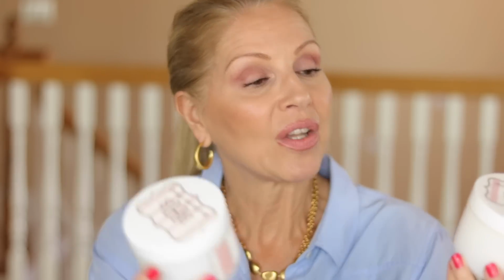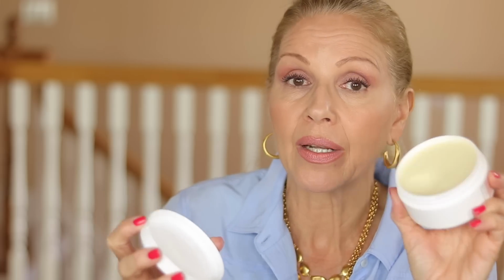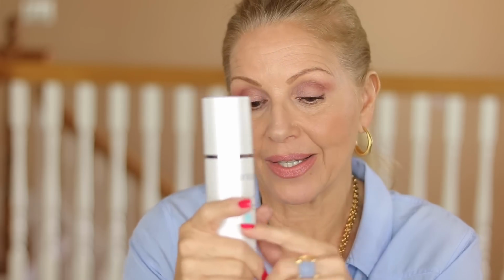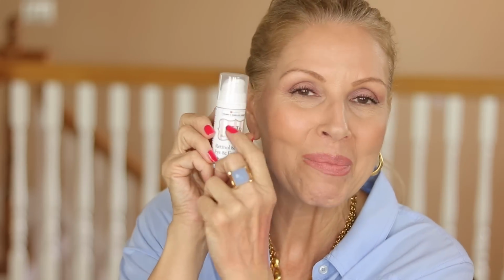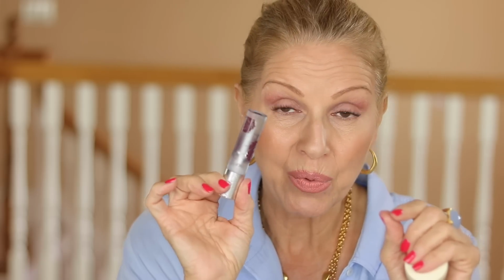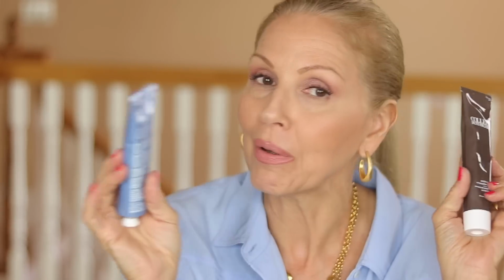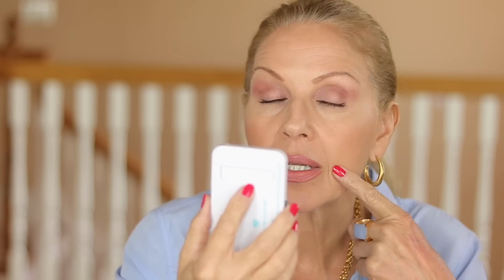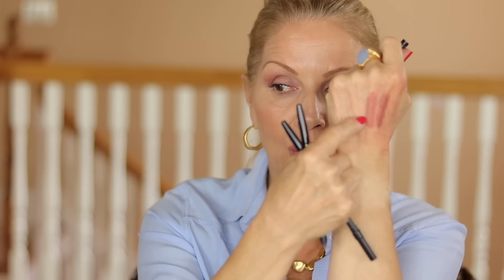MY FAVORITES PT 2 | SKINCARE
Hello friends …today I am sharing my favorites with you…what was a favorite of yours this month..

Sanitas Milk & Honey Cleanser (TAMMY20 for discount )
Sanitas Vit C Lactic Acid Cleanser (TAMMY20 for discount )
Fit Glo Beauty Night Lip Serum (TAMMY20 for discount )
LaRoche Posay Toleraine Cream
Sanitas Cranberry Lactic Acid Mask (TAMMY20 for discount
Colleen Rothschild Hydrating Mask ( On sale until 5/31)
Whole Foods Hydrating Mask  ( Whole Foods In Store )

Code TAMMY Gets you the brush for $49

Lord and Taylor
Neiman Marcus